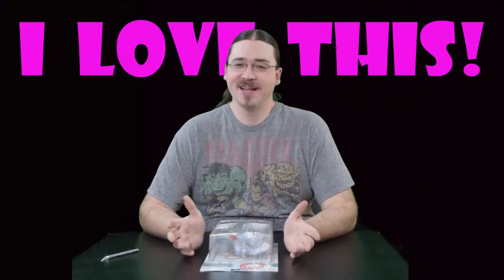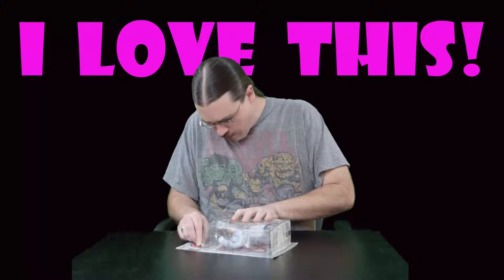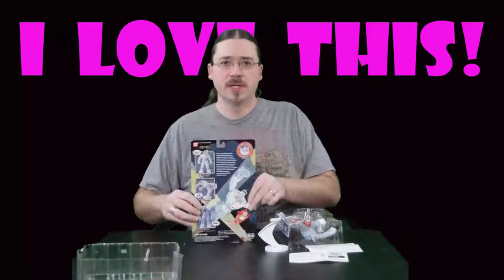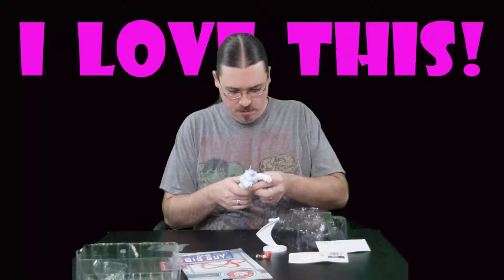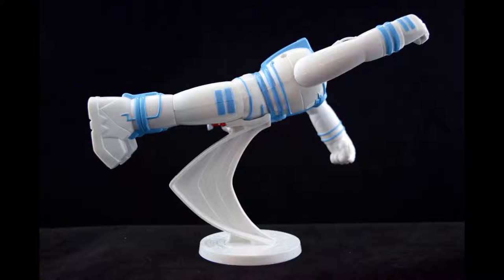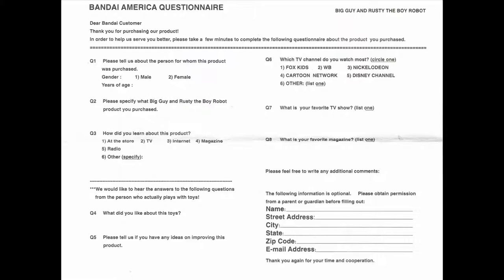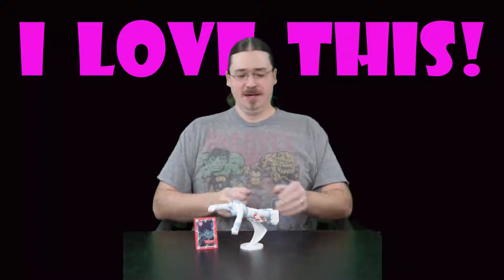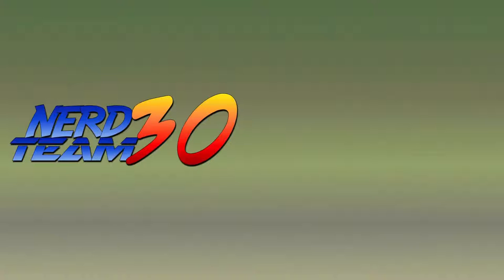Unboxing the Flying Big Guy and Rusty The Boy Robot - I Love This!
Norrin has been collecting toys (and keeping them safely inside of their original packaging) for a little over 20 years now. And the time has come to break the seals, tear the tape, and see what's actually inside of these boxes. We will be seeing him open flea-market finds (with dog eared cardboard and pushed in plastic) right along with his mint-in-box exclusive editions. Who wants to play with some toys?

Our seventh unboxing is the Flying Big Guy and Rusty The Boy Robot from a series of 6" action figures made by Bandai in 1999. These toys were based on the Fox Kids cartoon series. The animated series, produced by Columbia TriStar Television and Dark Horse Entertainment, aired from 1999 to 2001, and in many aspects is a more mature and established series. Whereas the comic book seems like only an introduction to the robots, the animated series is full-fledged with a strong back story which links the episodes together. The plot and setting of the series is different from the comic book as the whole story is based around New Tronic City, a fictional American city clearly modeled after New York City.